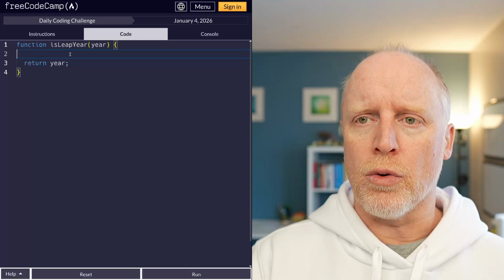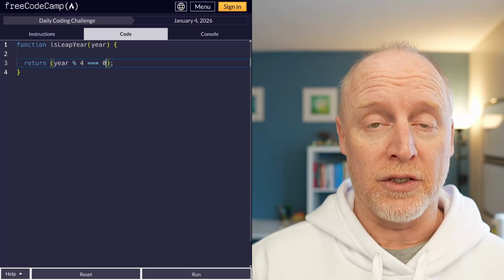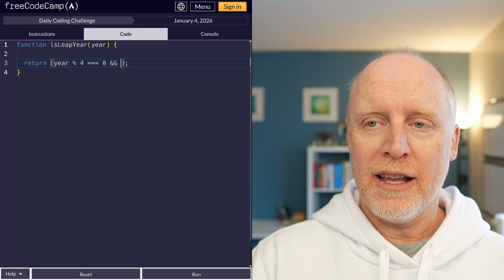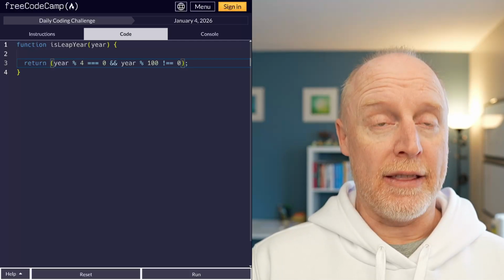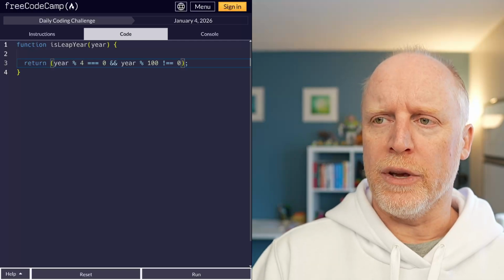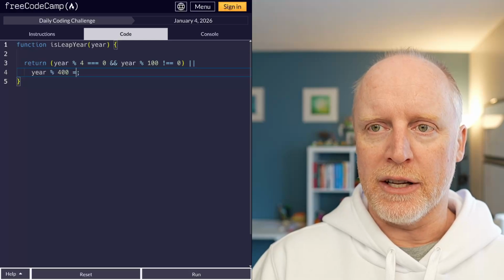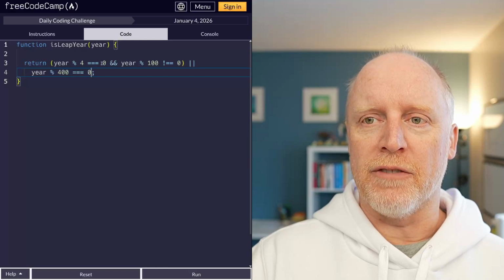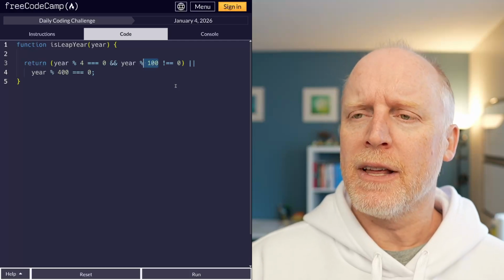Leap Year Calculator - January 04 - FreeCodeCamp Daily Challenge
Today, I take on "Leap Year Calculator", a quick challenge to test if the input year is a leap year. We explore 2 ways to get this done—one with some general math, and the other using the `Date` interface—and both are super quick.